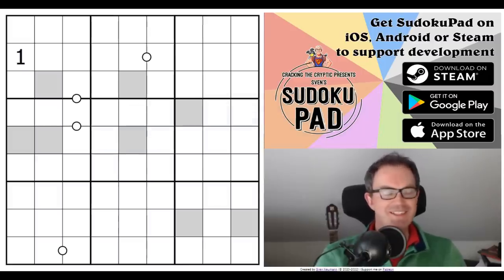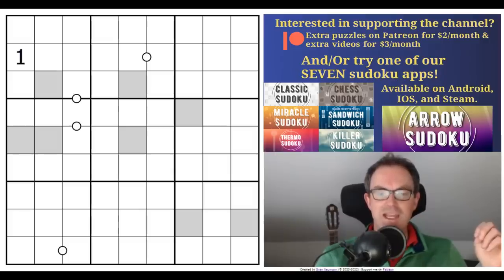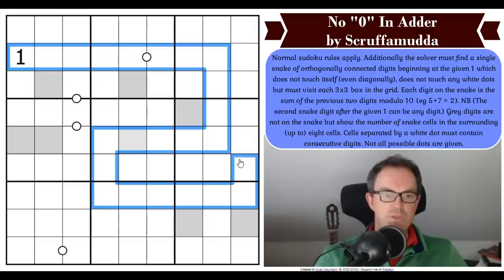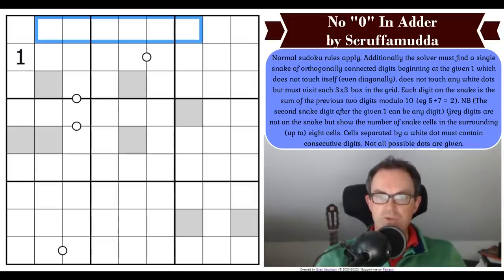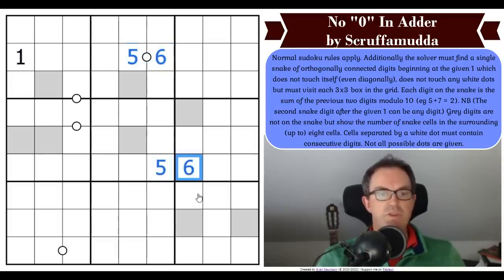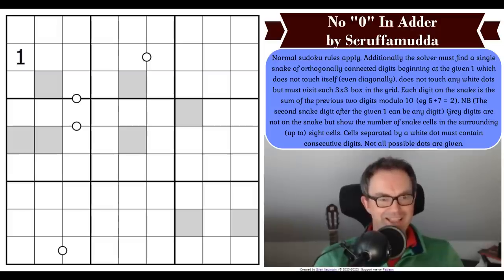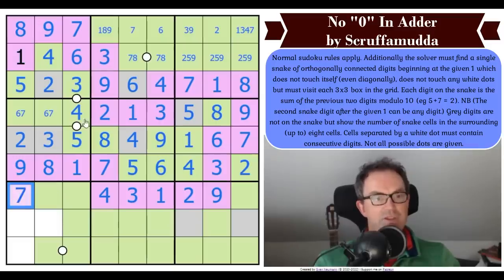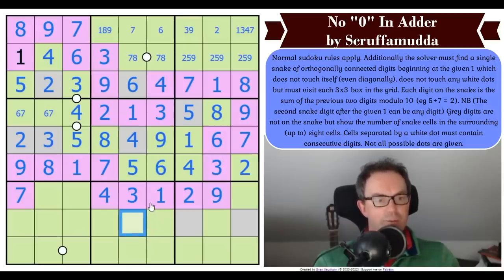The Arithmetic Snake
*** TODAY'S PUZZLE ***

We love snake puzzles and this is a cracker!  It's by Scruffamudda and involves a tiny bit of modulo arithmetic (!).

Rules:
Normal sudoku rules apply. Additionally the solver must find a single snake of orthogonally connected digits beginning at the given 1 which does not touch itself (even diagonally), does not touch any white dots but must visit each 3x3 box in the grid. Each digit on the snake is the sum of the previous two digits modulo 10 (eg 5+7 = 2). NB The second snake digit after the given 1 can be any digit. Grey digits are not on the snake but show the number of snake cells in the surrounding (up to) eight cells. Cells separated by a white dot must contain consecutive digits. Not all possible dots are given.

Qinlux' incredible new sudoku hunt has just been released.  Get your entries in by 5 May for a chance to win a prize.

Philip Newman's video explaining advanced classic sudoku techniques as well as how to solve his monster puzzle Palpatine's Design is OUT.

Also Simon's solve of the new Phistomefel logic puzzle, Slitherlink Liars, is also available now.

Box 102
56 Gloucester Road
London
SW7 4UB

Here are the links:
Steam:

▶Logo Design◀
Melvyn Mainini